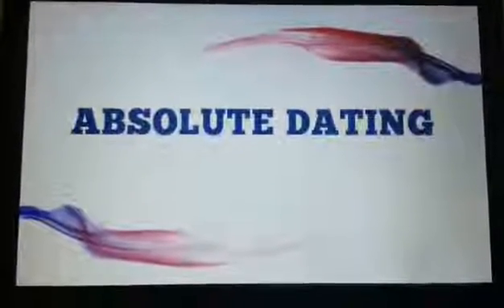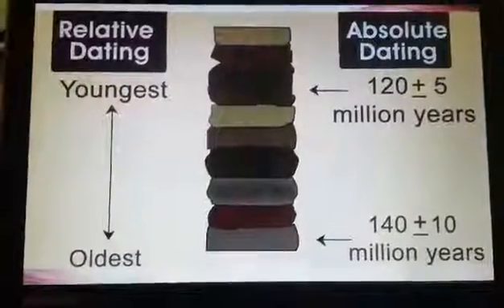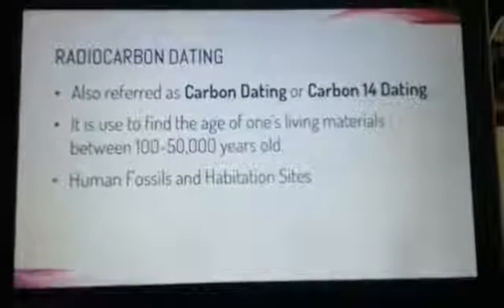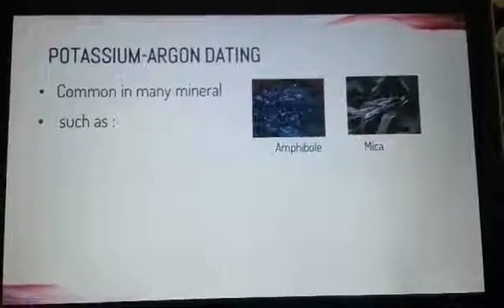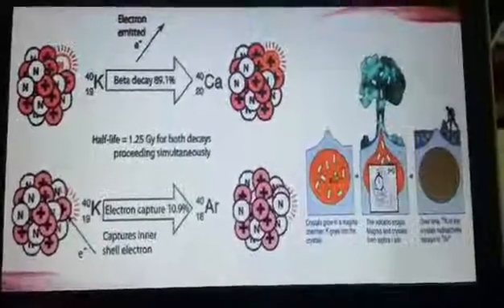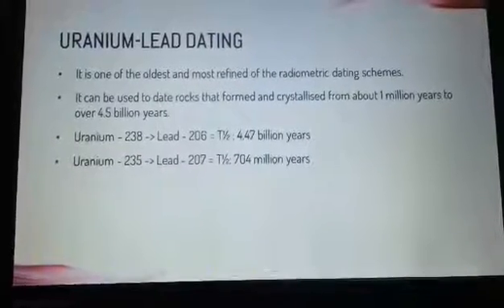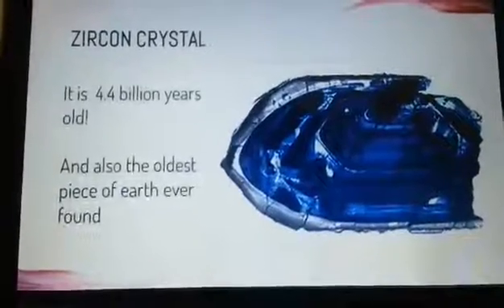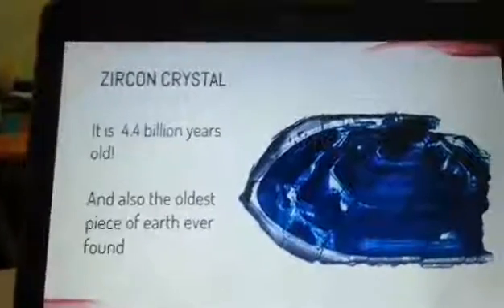Earth Science- Absolute Dating